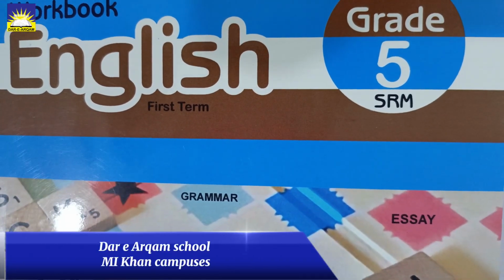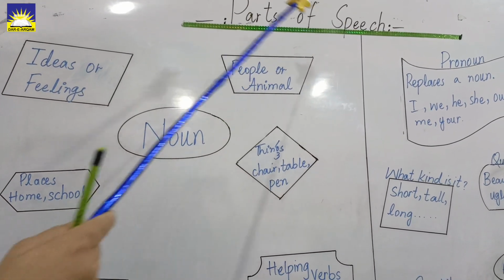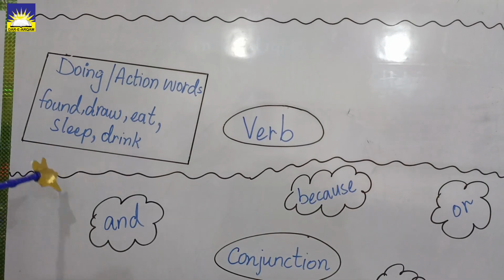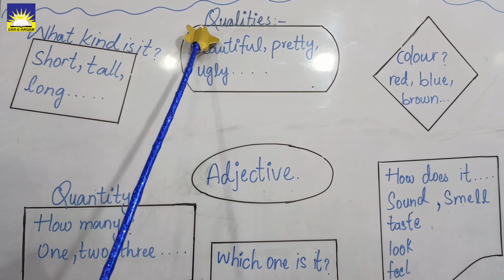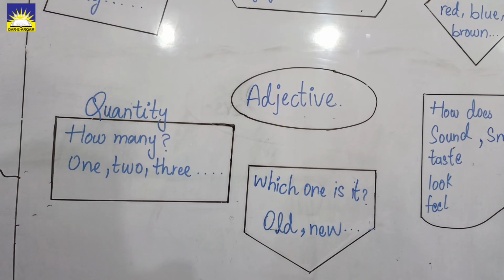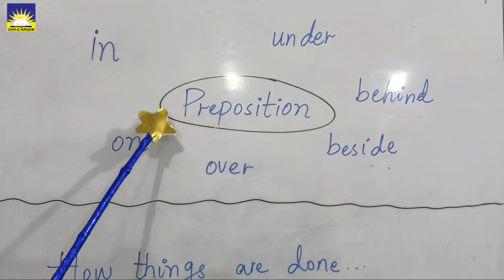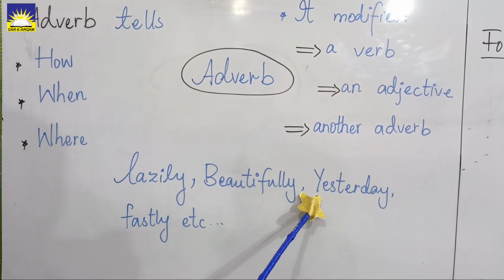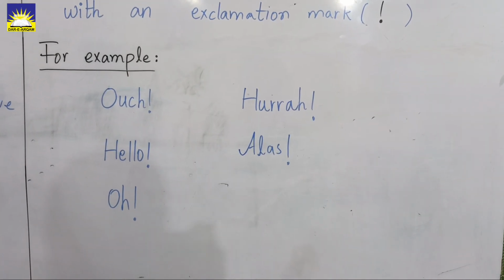Grade 5 Lecture 1 Parts of Speech | MI Khan Campuses | Dar e Arqam